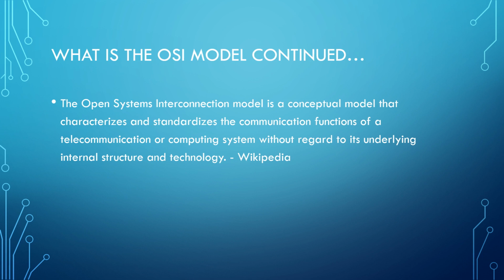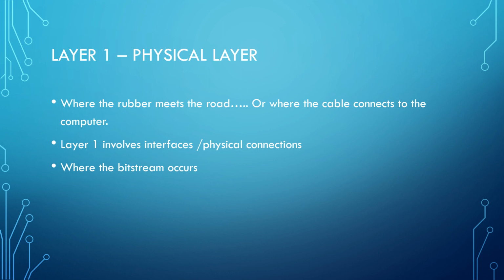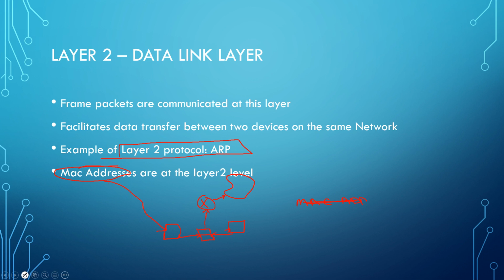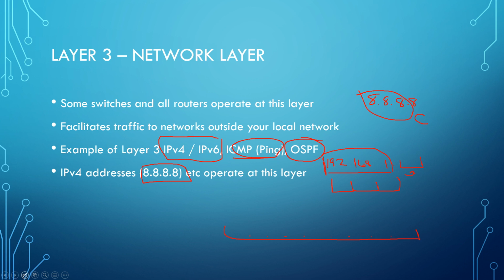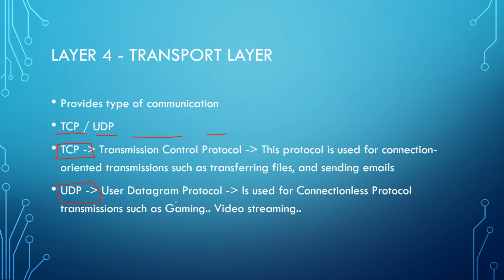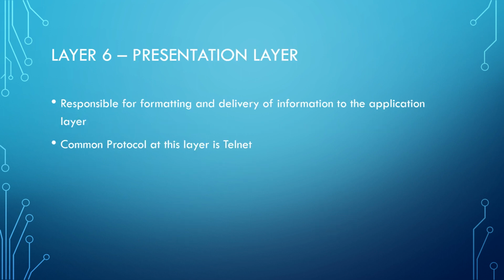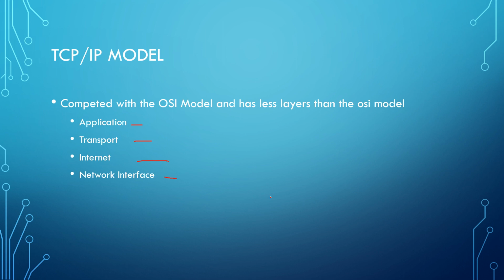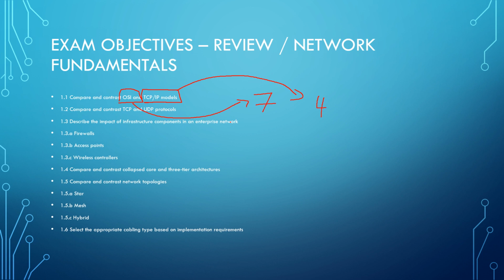2019 - 1.1 CISCO CCENT/CCNA 100-105 ICND1 - OSI and TCP IP Models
Hello everyone! In this video we are going to cover the first objective in the CCENT exam and that is Introduction to the OSI and the TCP IP Modules. In this video we will talk about both of them and compare and contrast them! I hope you guys enjoy!